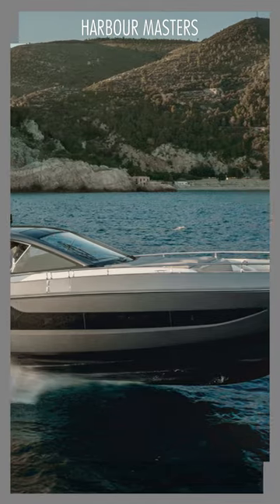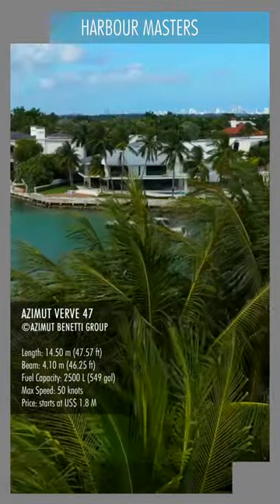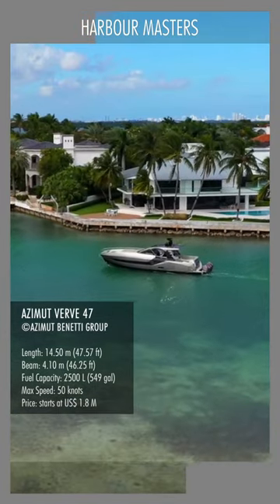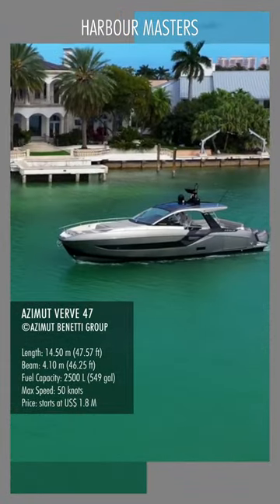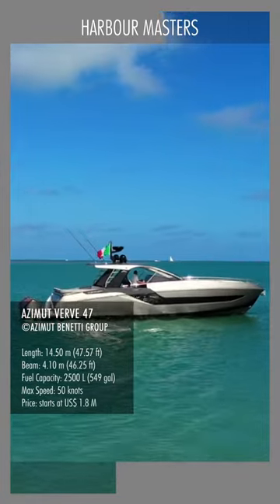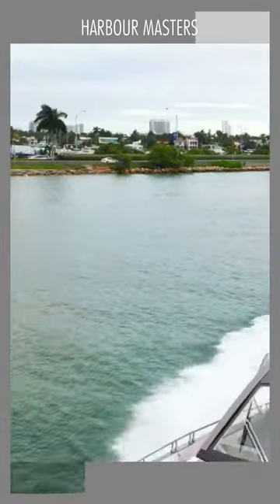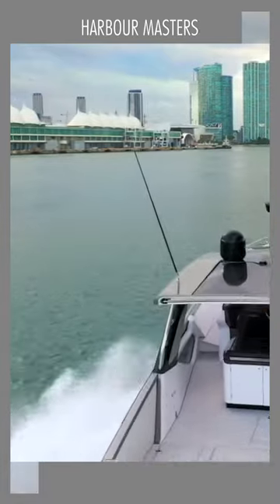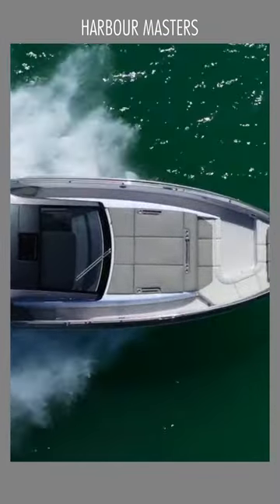Azimut Yachts Verve 47 | Speedy Runabout Cruiser Yacht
Top 5 Stylish Luxury Yachts by Azimut Yachts | Price & Features

This is the New Azimut Verve 47. This 50-knot yacht is the perfect getaway for a speedy adventure ride. With great versatility, this yacht can function equally well as a primary boat, tender, runabout, or cruiser.

The Verve 47 has a classic deep V exterior design and a central stern tunnel that enhances the boat´s longitudinal stability while shifting at a great speed. Built to be water resistant and delivering outstanding efficiency without impacting the hull's size and dimensions, the Azimut Verve 47’s hull maintains exceptional structural integrity even in rough waters. The price for this yacht starts at US$ 1.07 Million.